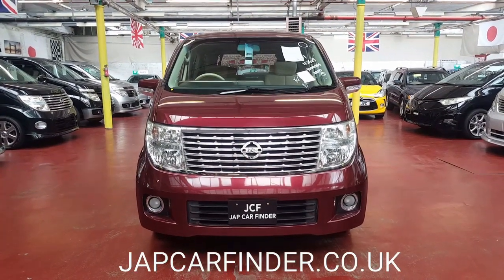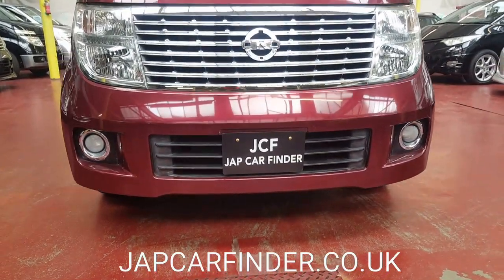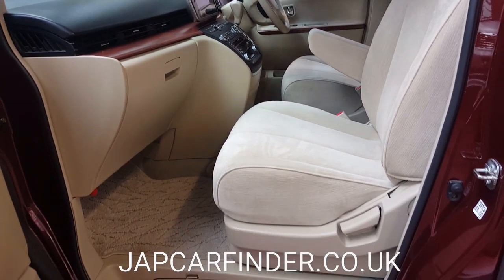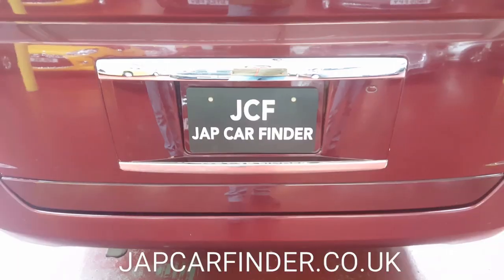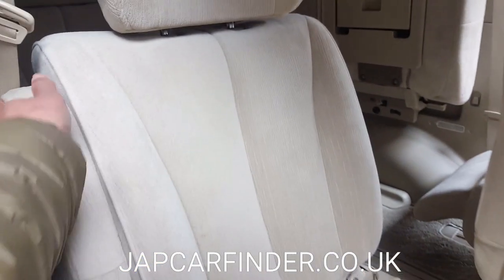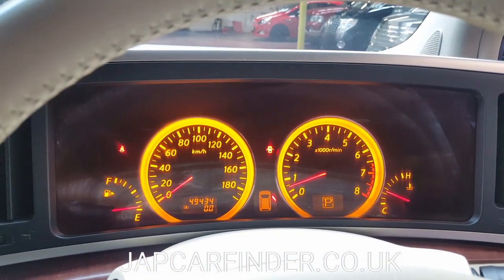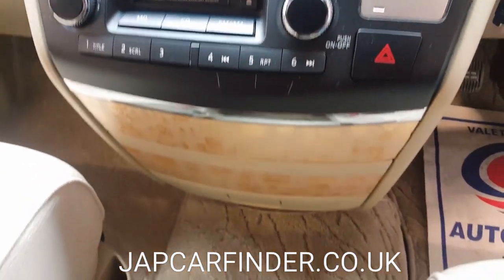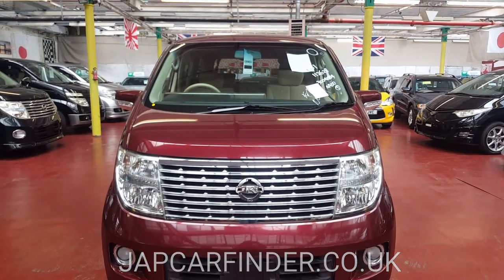Extremley low mileage Elgrand @ JAPCARFINDER.CO.UK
Recliner seats. Auto doors. Only 30000 miles.